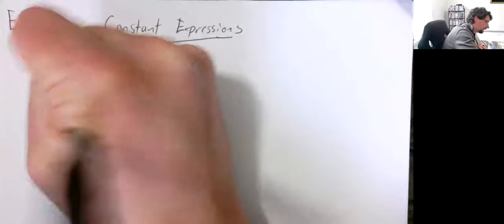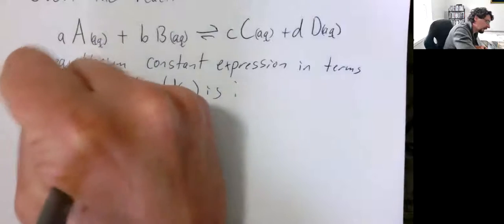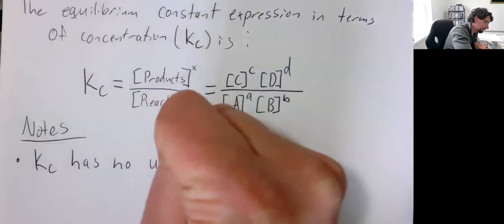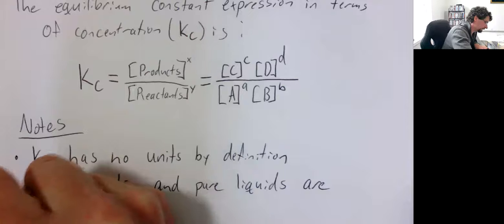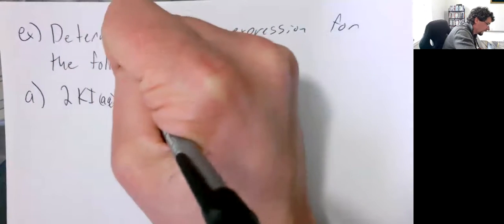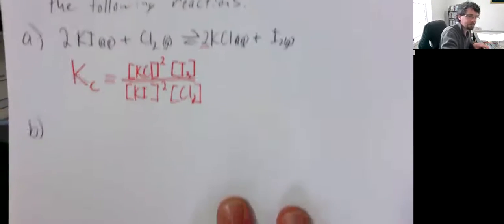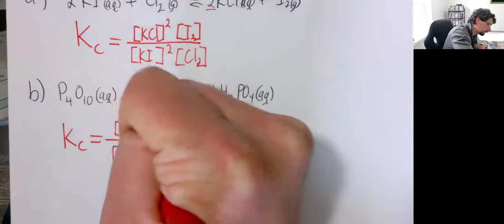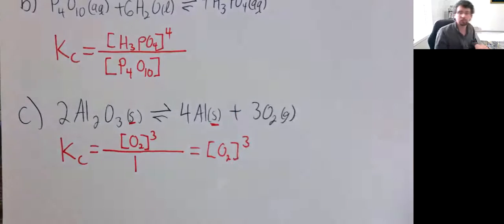General Chemistry: Equilibrium Constant Expressions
A short lecture on how to determine equilibrium constant expressions.